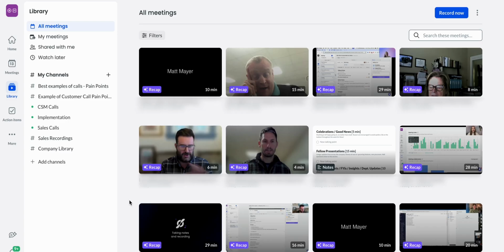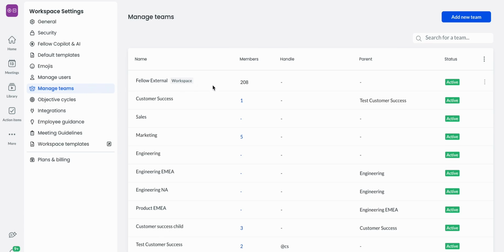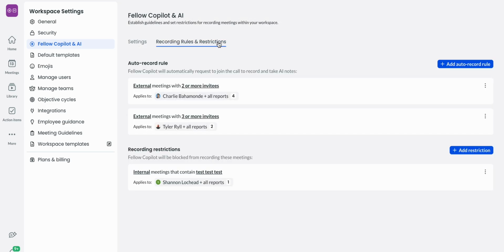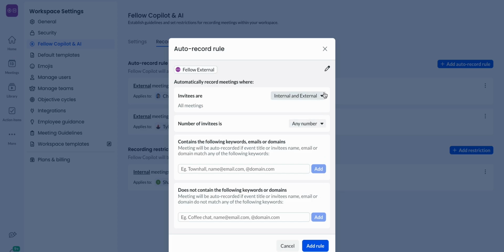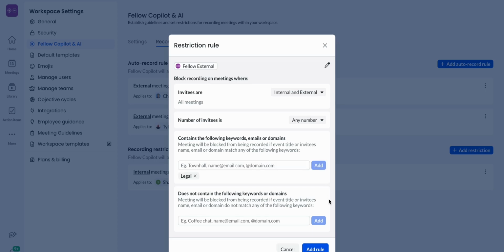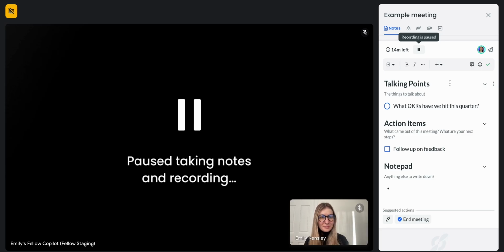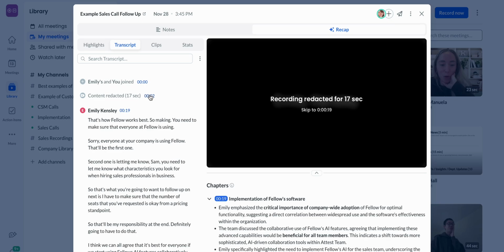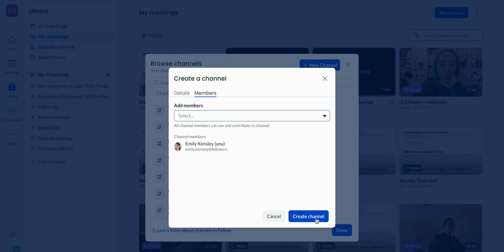AI Meeting Assistant Security and Privacy | Fellow.app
Discover how Fellow ensures all your meeting data stays private and secure for your organization.